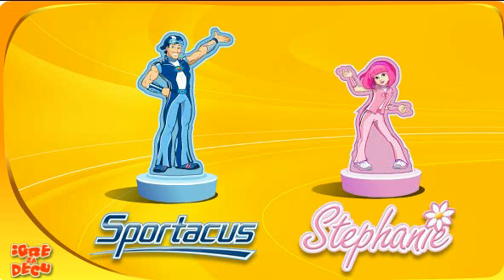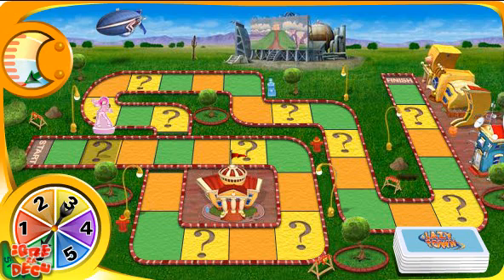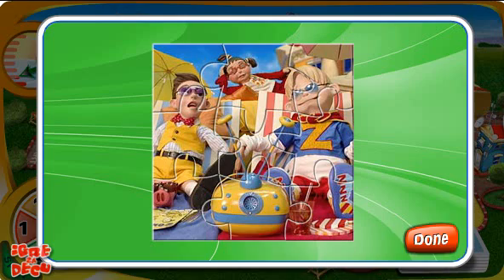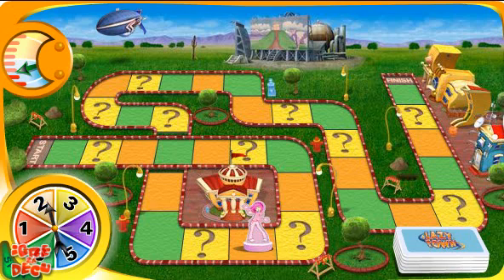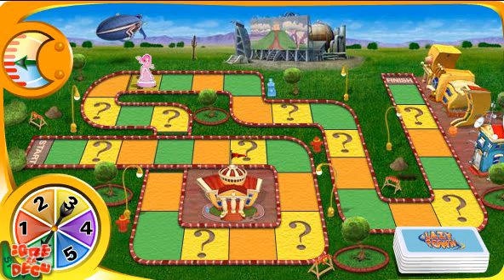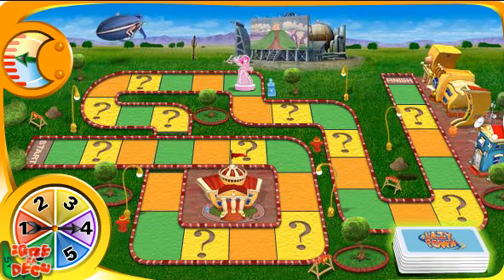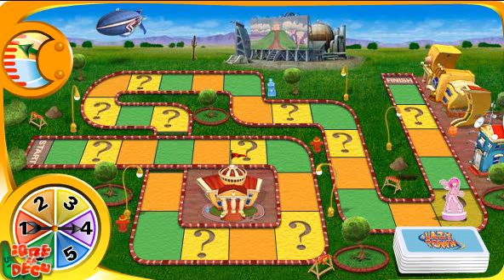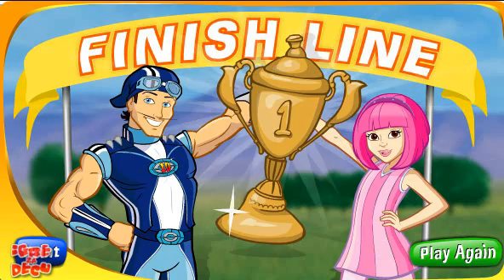Lazy Town Superhero Challenge Game Play Stephanie +link to play. No ads video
No ads video